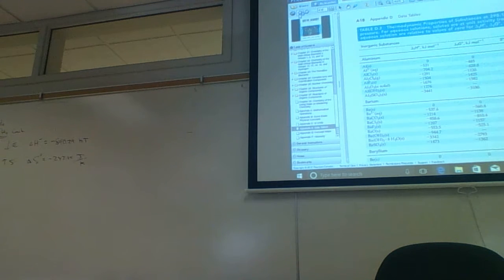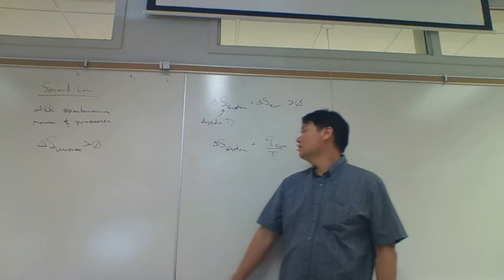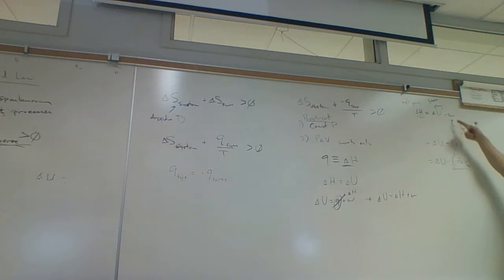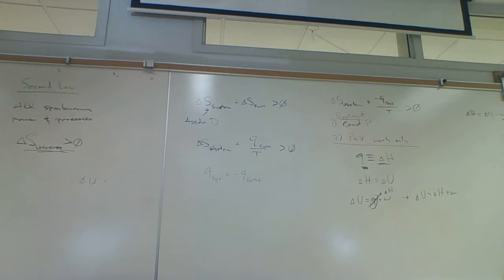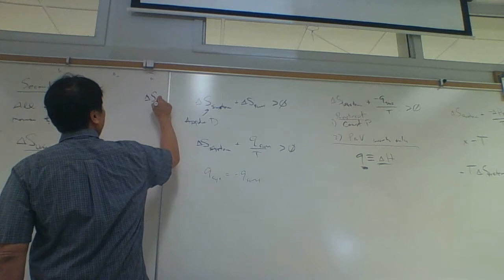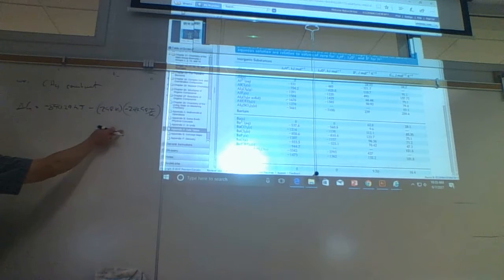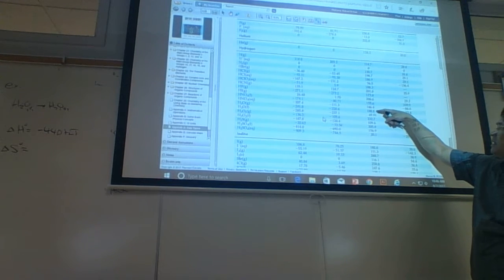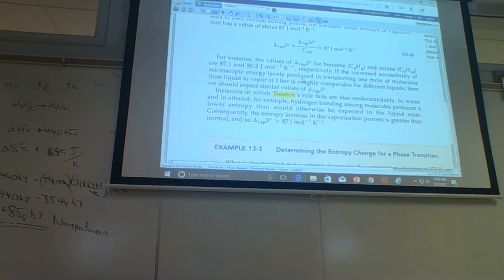Chem 1B 1204 090717 A